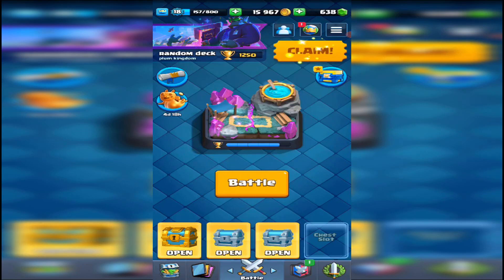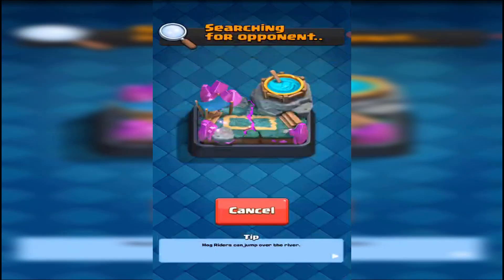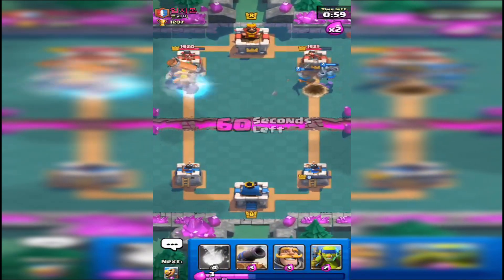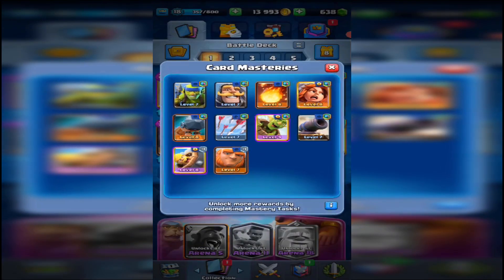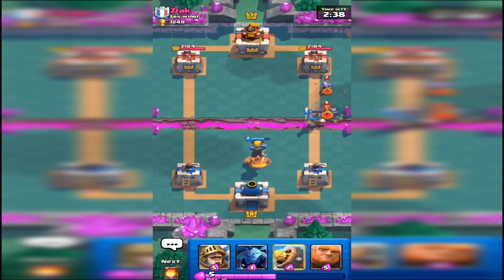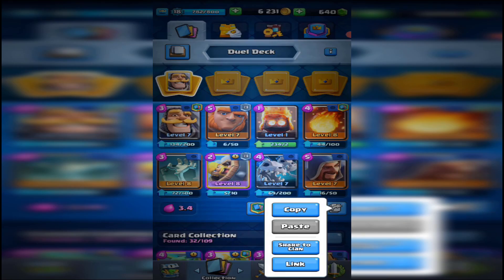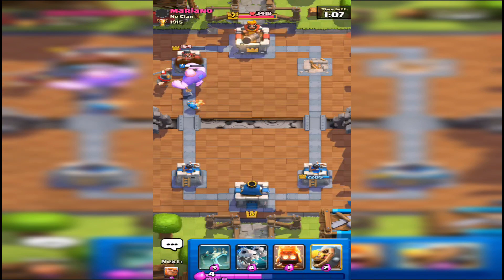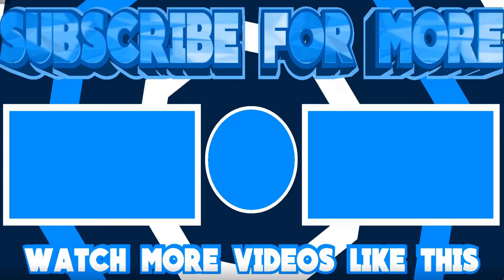unlocking arena 5 (clash royale random deck series episode 17)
in this video I continue playing through the random deck series. in this video i unlock arena 5.